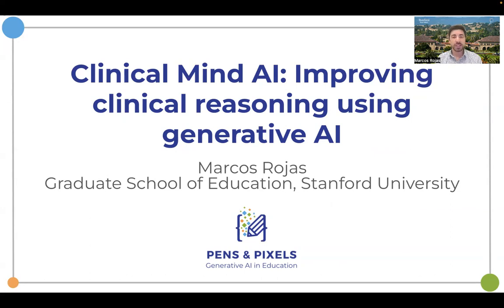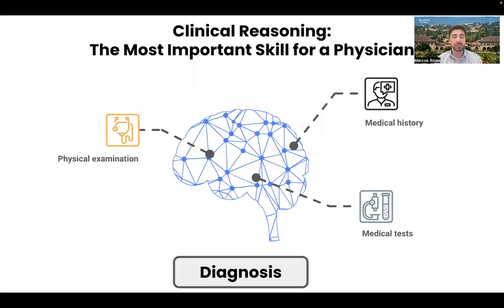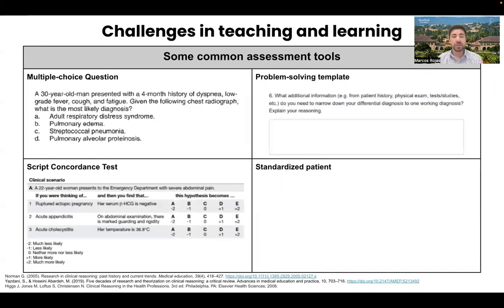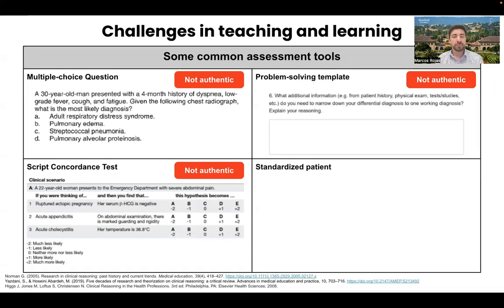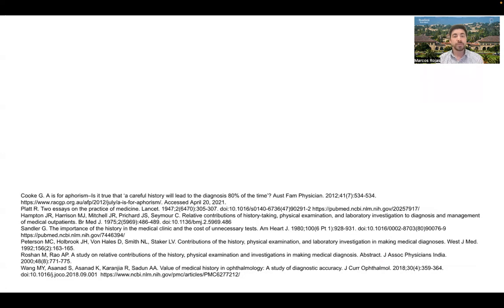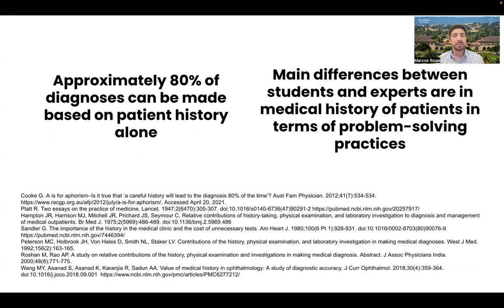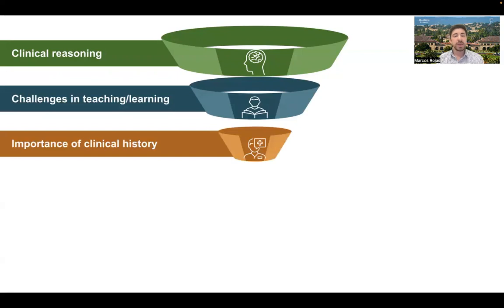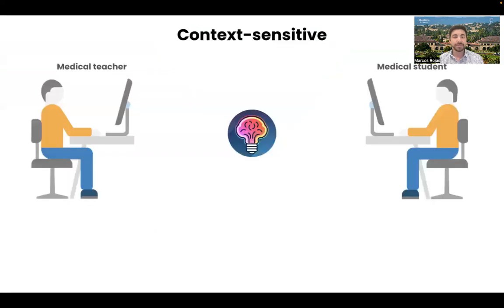Marcos Rojas: Clinical Mind AI - Improving Clinical Reasoning Using AI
Abstract: Clinical reasoning is a vital cognitive process that enables physicians to diagnose underlying illnesses. Current teaching and assessment methods, including paper-based, online, and simulated patients, do not fully mimic real-life clinical situations. While clinical simulation with actors offers authenticity, it is expensive and challenging to standardize and scale. This project aims to explore the potential of AI in simulating a patient for clinical reasoning training. By allowing medical students to interact with an AI patient, they can practice patient history interrogation and receive immediate feedback. The project's objectives include determining the necessary training for ChatGPT to simulate patients across various medical specialties and contexts, evaluating its efficacy with medical students and expert physicians, and comparing the effectiveness of generative AI to traditional clinical simulation methods for clinical reasoning training.

Presented at Pens & Pixels: Generative AI in Education conference (July 13, 2023).